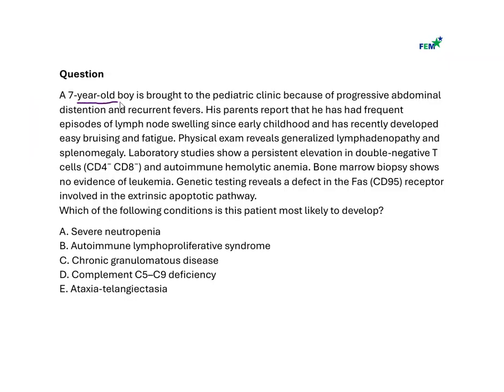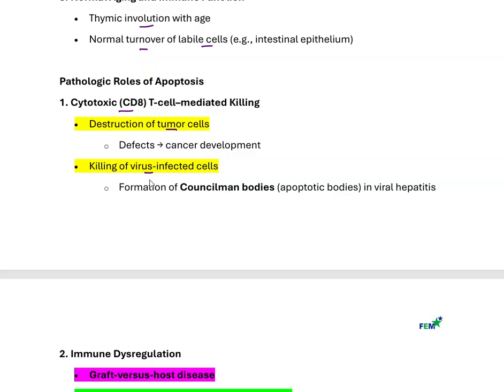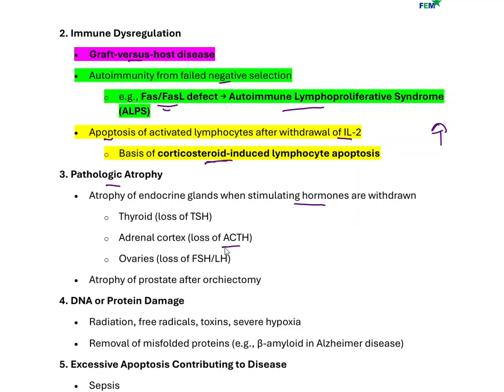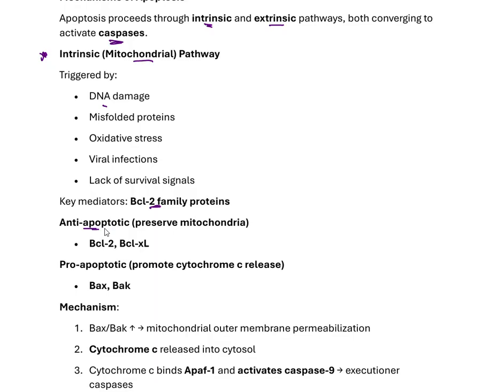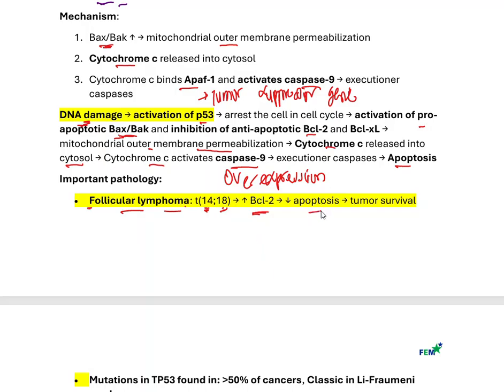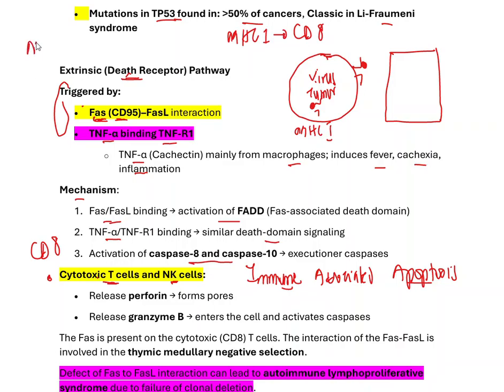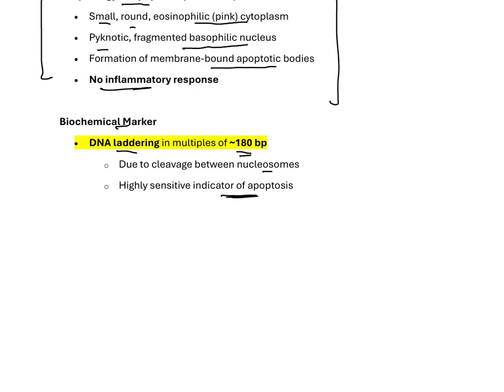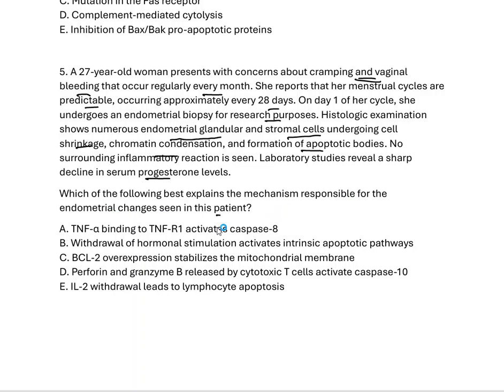Apoptosis | Intrinsic and Extrinsic Pathway | Pathology Review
This video we talk about Apoptosis | Intrinsic and Extrinsic Pathway | USMLE step 1 | Pathology